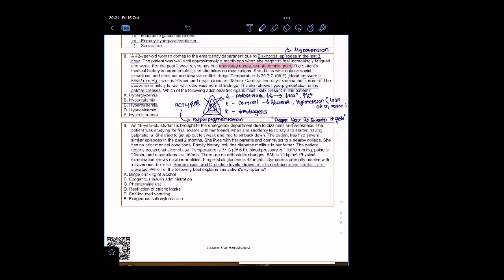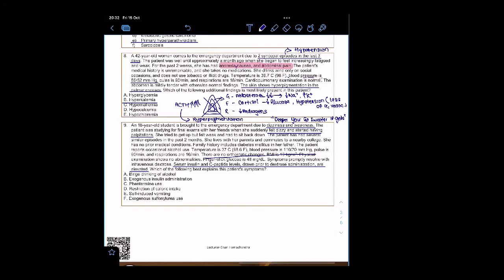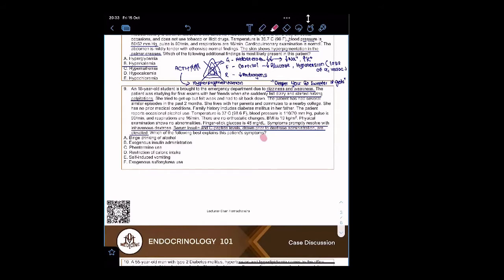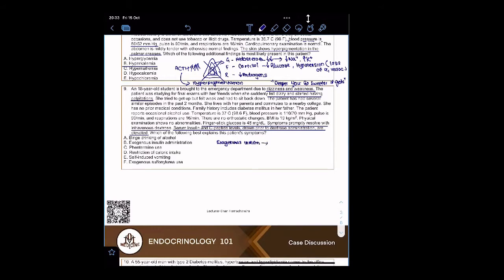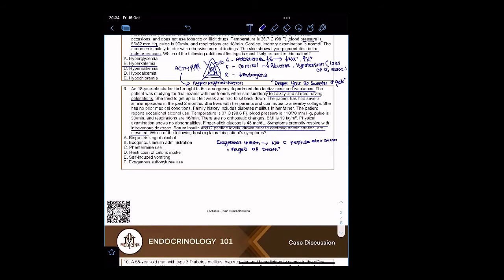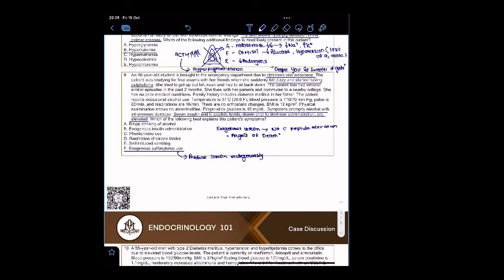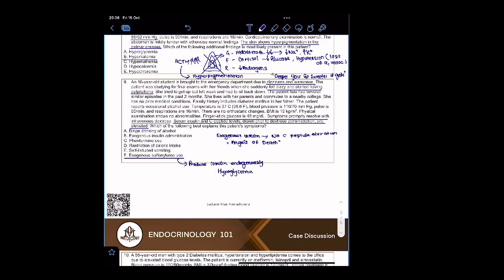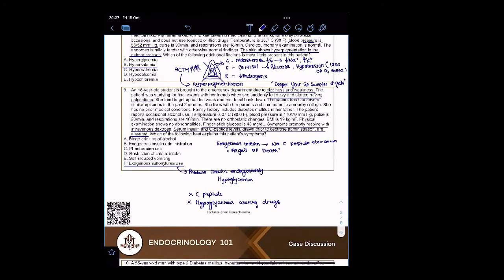Endocrinology Case Study- Hypoglycemia Inducing Diabetes Medications